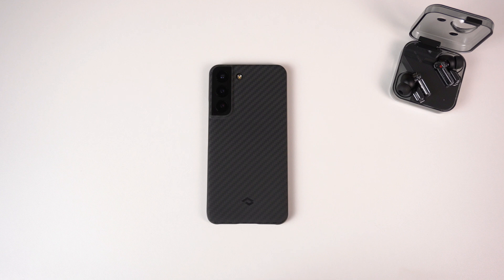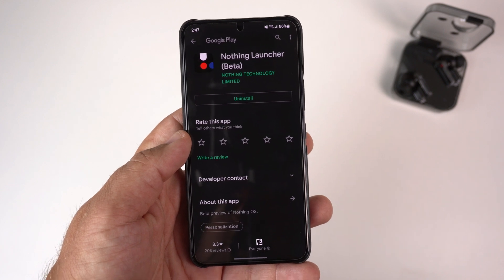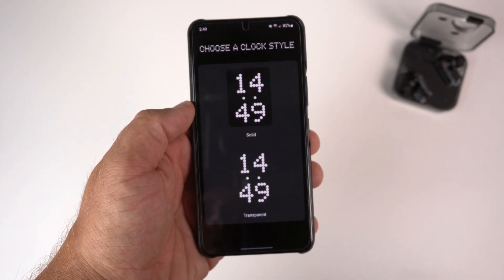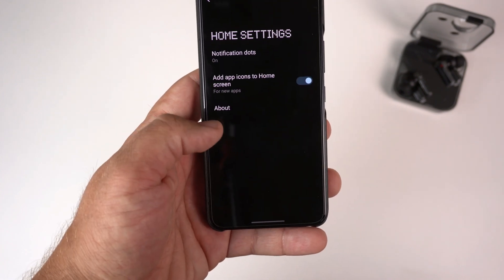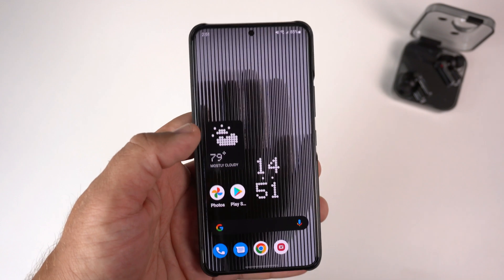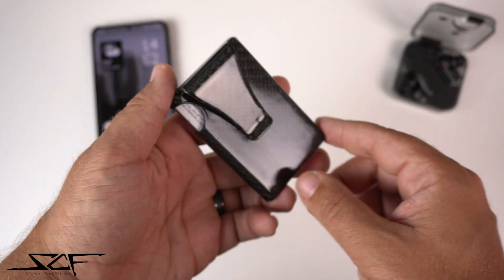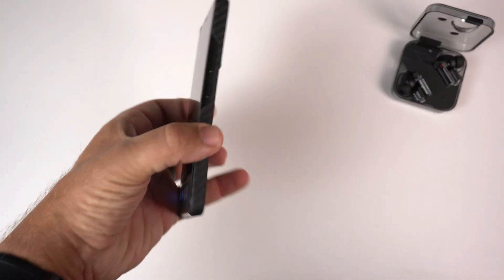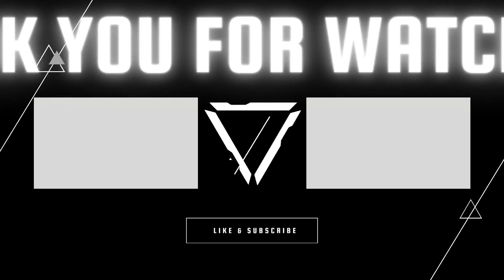NOTHING Launcher (Beta) On My Samsung Galaxy S22!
In this video I show you how to download the new NOTHING Launcher (Beta) for your Samsung Galaxy S22. If you have a Samsung Galaxy S21 or a Google Pixel 5 or higher, this video is for you too!

NOTHING had their "big" unveiling of the new NOTHING phone that is coming out. Unfortunately the actually event was a huge disappointment but they talked a lot about the NOTHING launcher.

The launcher is in beta testing at the moment. I put it on my Samsung Galaxy S22. I show you some some stuff about the launcher in this video!